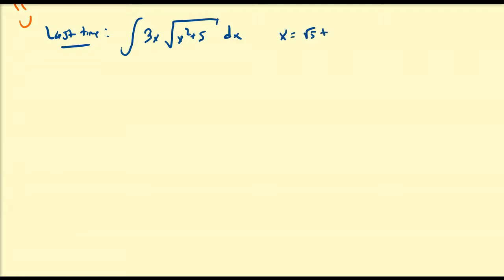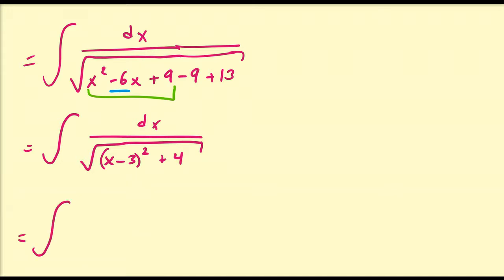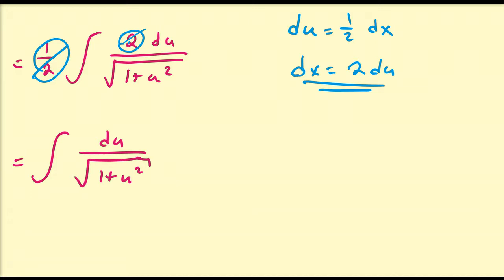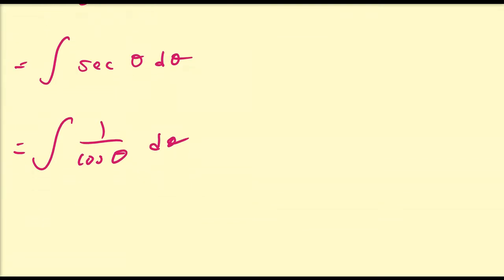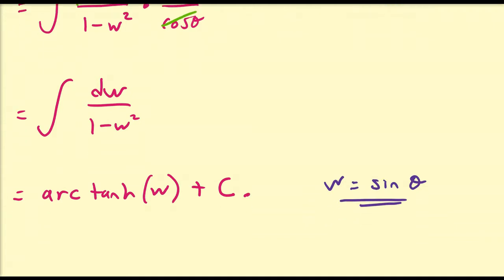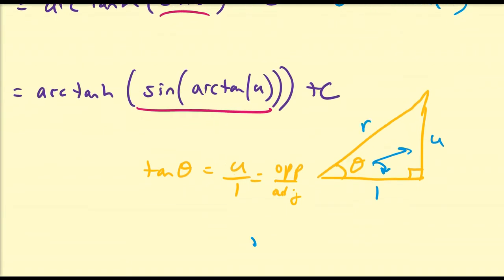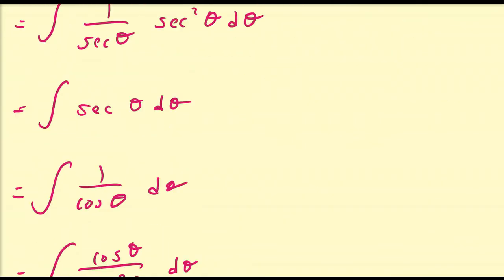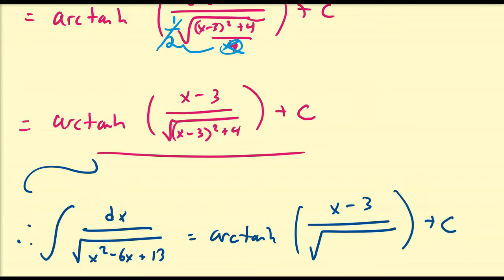(SCx23b) Integration by Trig. Substitution (Pt. 2)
In this video, we work through another example of trig substitution, one example that requires the use of completing the square, integration by substitution, and calculating trig functions of trig inverse functions, all of which cannot be used from (easy) non-trig substitutions from the start.